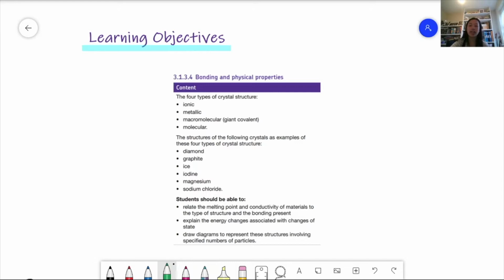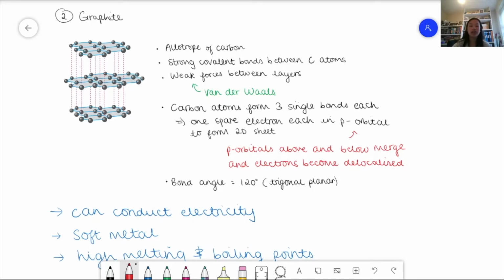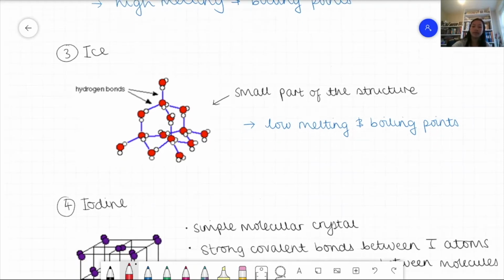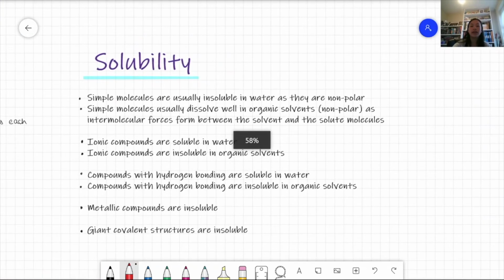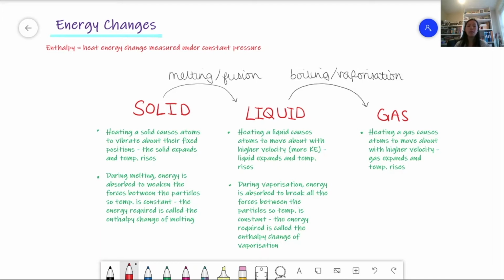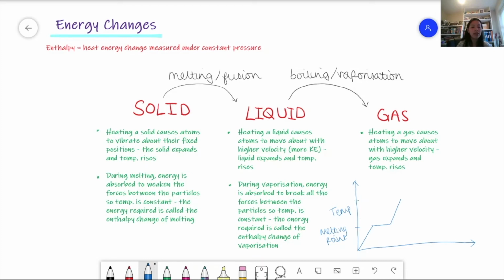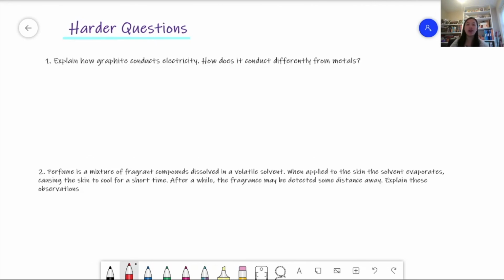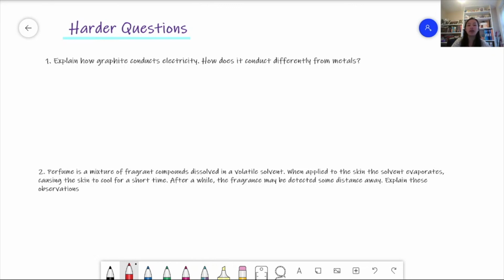A-Level Chemistry Bonding and Physical Properties